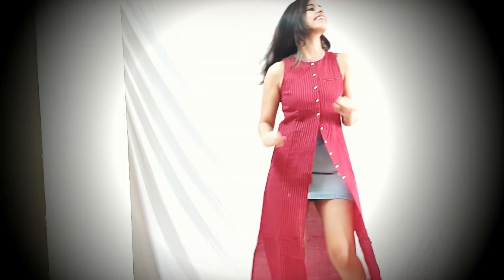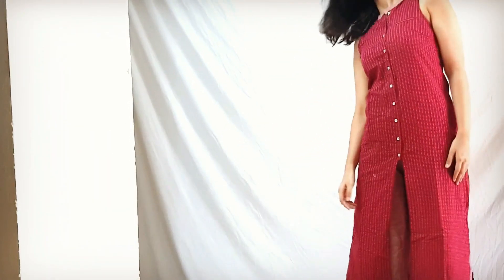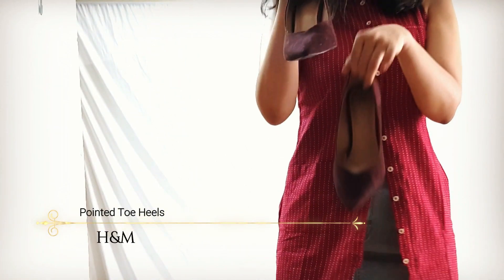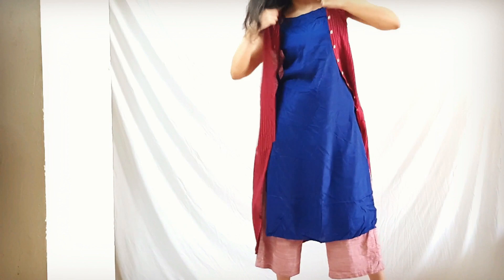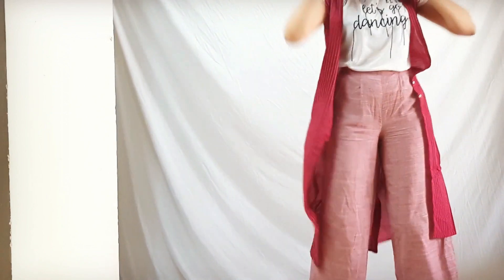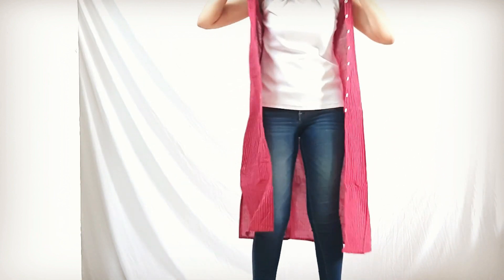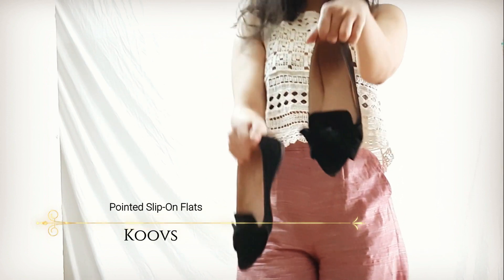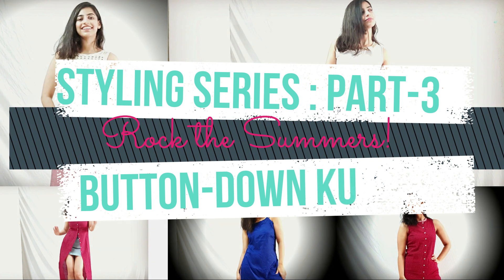How to wear Kurta in different ways | Styling Videos | Indian Lookbook | Vasundhra Khatter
HeyGuys!

Summers are here and with that, super summer trends!
I am here to beat the heat with super stylish ways of wearing a and styling a kurta!

Drop in the comments section below how you would have styled it.
I ll be more than happy to know. :)

Vasundhra